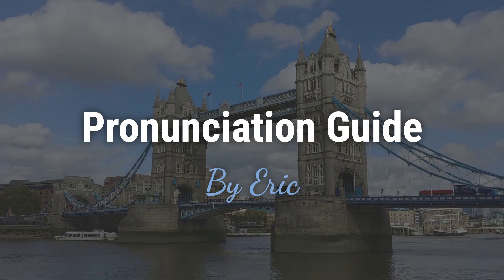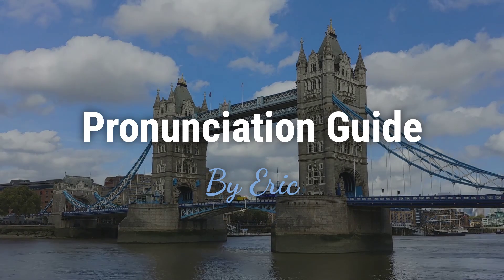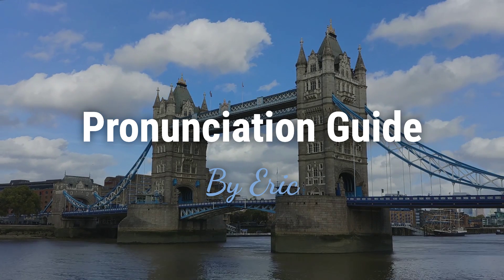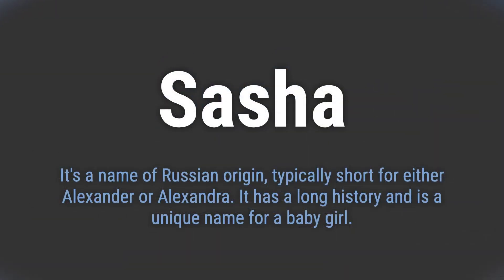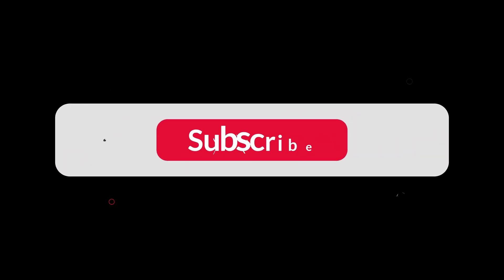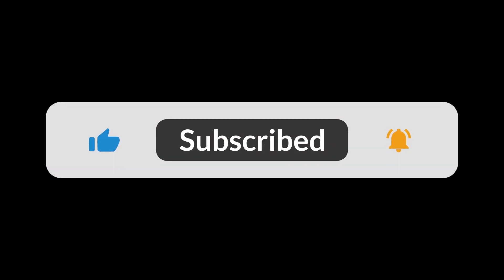How to Pronounce Name Sasha (Correctly!)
Welcome! Here you will hear how to pronounce Sasha correctly.
It's a name of Russian origin, typically short for either Alexander or Alexandra. It has a long history and is a unique name for a baby girl.
To pronounce it correctly, emphasize the first syllable 'SAH' and then gently say the 'shuh' sound at the end. Make sure not to emphasize the 'sh' too much.

b56a